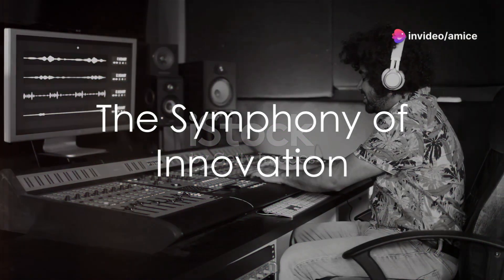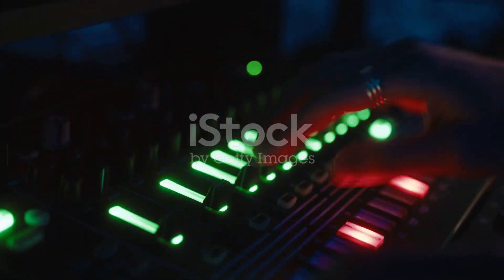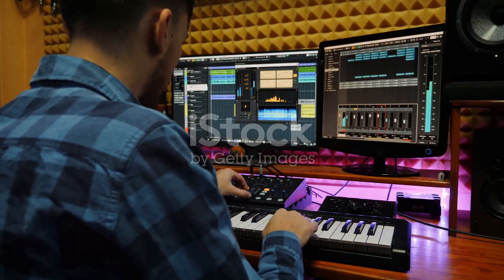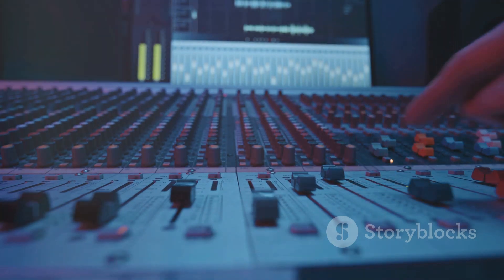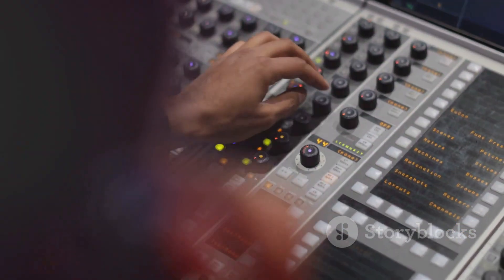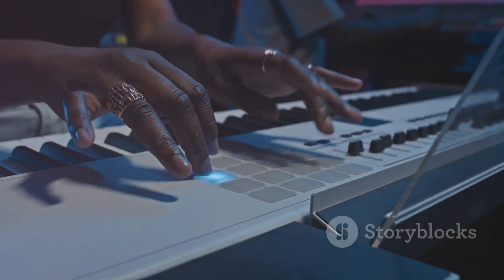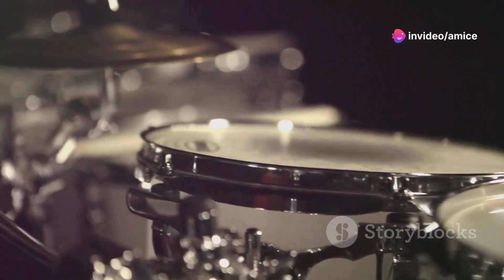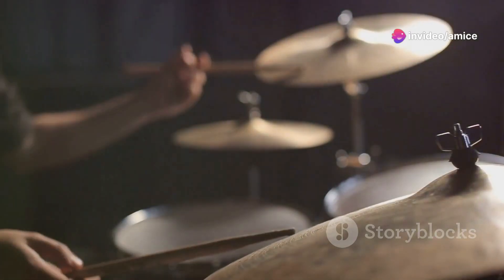Integrating the DDJ-1000 and KRK Monitors in Music Production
In the dynamic world of music production, having the right equipment is paramount for achieving high-quality sound and seamless workflow. Two pieces of equipment that have garnered substantial attention and respect in the industry are the Pioneer DJ DDJ-1000 controller and KRK studio monitors. Both are renowned for their precision, reliability, and user-centric features, making them excellent choices for producers and DJs alike.

Pioneer DJ DDJ-1000: The Heart of DJ Performances
The Pioneer DJ DDJ-1000 is a professional-grade DJ controller that offers a plethora of features tailored for both novice and experienced DJs. Released as part of Pioneer's acclaimed line of DJ equipment, the DDJ-1000 is compatible with rekordbox DJ software, which enhances its versatility and performance capabilities.

Key Features:

Full-Size Jog Wheels: The DDJ-1000 boasts full-size jog wheels that are highly responsive and equipped with a color display in the center. This display provides crucial information such as BPM, waveform, and playback position, allowing DJs to keep their eyes on the controller rather than the computer screen.

Magvel Fader: The Magvel Fader ensures smooth and precise crossfading, which is essential for seamless transitions and scratching techniques.

Onboard Effects: With 14 Beat FX and 16 Performance Pads, DJs have a wide array of tools to enhance their sets. The effects are derived from Pioneer’s flagship DJM-900NXS2 mixer, ensuring professional sound quality.

Rekordbox Integration: The controller’s deep integration with rekordbox DJ software allows for advanced track management, playlist creation, and performance features, making it a powerful tool for both live performances and studio production.

KRK Studio Monitors: The Sound of Precision
KRK Systems is a staple in the music production industry, known for producing high-quality studio monitors that deliver accurate sound reproduction. The KRK Rokit series, in particular, is popular among producers for its affordability and reliable performance.

Key Features:

Accurate Sound Reproduction: KRK monitors are designed to provide a flat frequency response, which is crucial for mixing and mastering. This accuracy ensures that producers can hear their music as it truly is, without coloration.

Kevlar Drivers: The Rokit series features Kevlar drivers, which are known for their durability and consistency. These drivers ensure that the monitors deliver clear and precise sound across all frequencies.

Room Correction: Many KRK monitors come with room correction features, allowing them to adapt to different acoustic environments. This is particularly useful for home studios, where acoustics may not be ideal.

Flexible Connectivity: KRK monitors offer multiple input options, including XLR, TRS, and RCA, making them versatile and easy to integrate into any studio setup.

Synergy in Music Production
When used together, the DDJ-1000 and KRK monitors create a powerful setup for music production and live DJing. Here’s how they complement each other:

Precision and Control: The DDJ-1000 provides DJs and producers with precise control over their music, while KRK monitors ensure that the sound is reproduced accurately. This combination allows for meticulous adjustments and high-quality output.

Seamless Workflow: The integration of rekordbox with the DDJ-1000 streamlines the workflow, enabling quick access to tracks and performance features. Paired with the clear sound from KRK monitors, this setup allows producers to work efficiently and effectively.